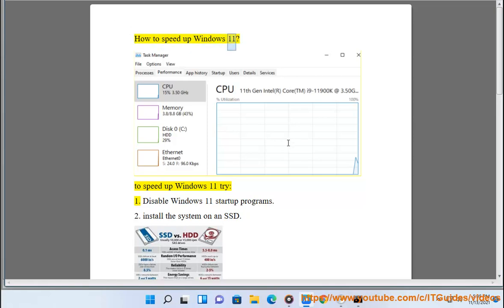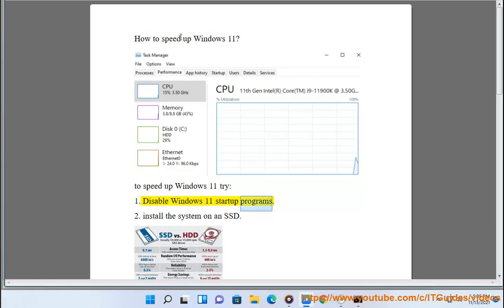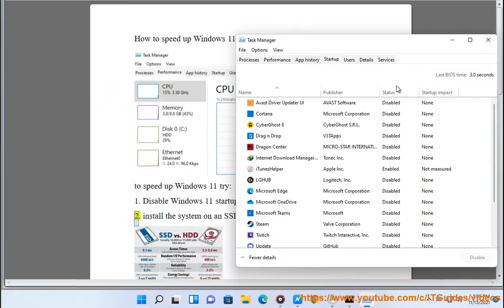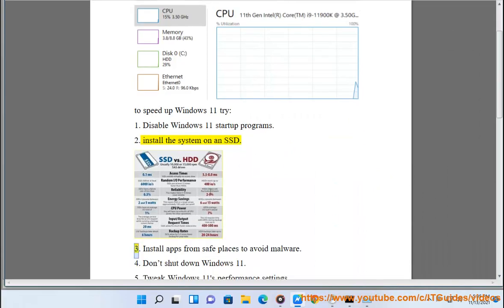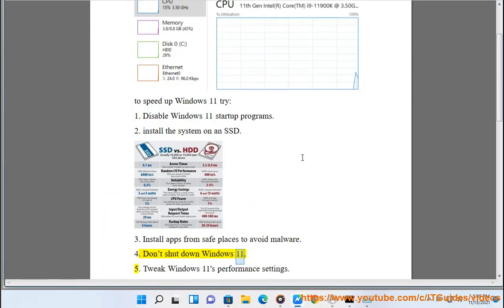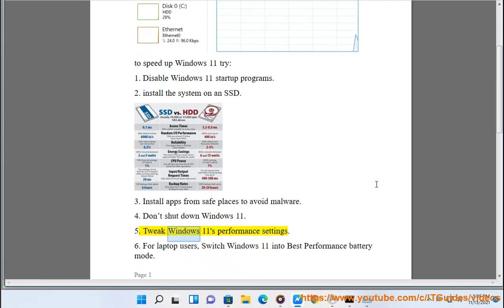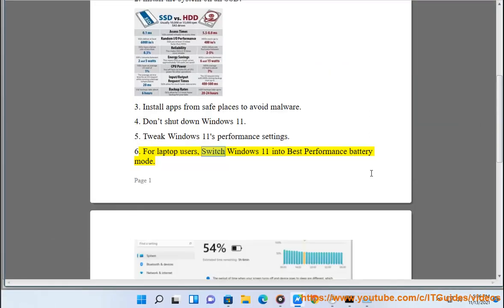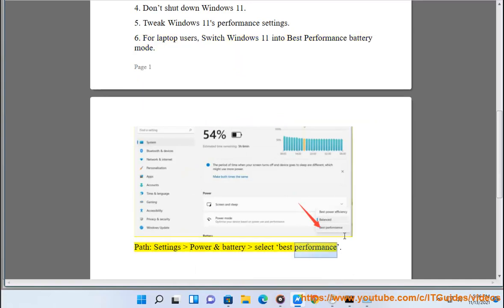Speed up Windows 11 - Improve Windows 11 Performance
Here's how to speed up Windows 11 (Improve Windows 11 Performance).

11/16/21 Added:
1. Disable VBS, if you do not use it.
2. Enable or Disable Game Mode.
3. Disable unused/unwanted Background Apps via WTM.
4. Run Storage Sense regularly.
5. Disable Restartable Apps by turning off Use disable Automatically save my restartable apps and restart them when I sign back in.